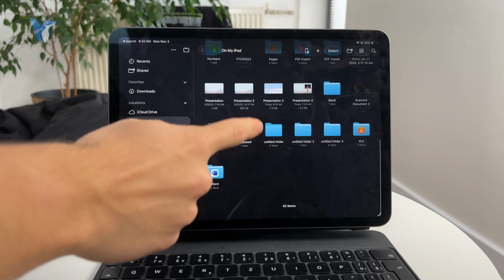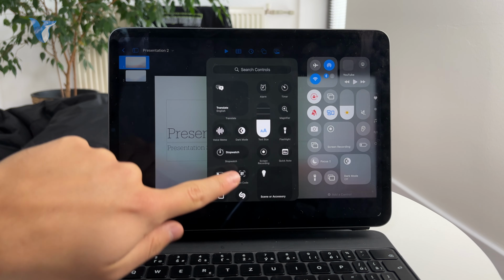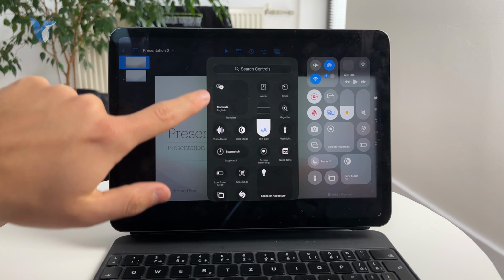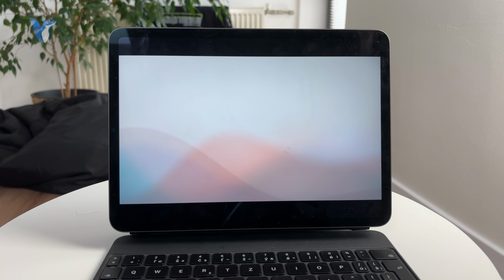How to Make Video from Keynote iPad (tutorial)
Want to turn your Keynote presentation into a video on your iPad? This quick tutorial shows you exactly how to export your slides as a high-quality video file for easy sharing or uploading.